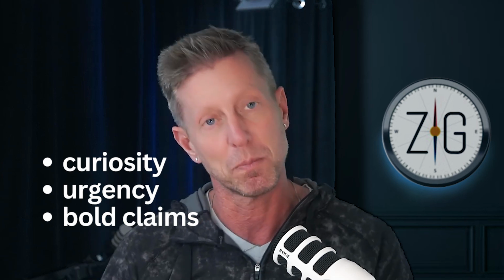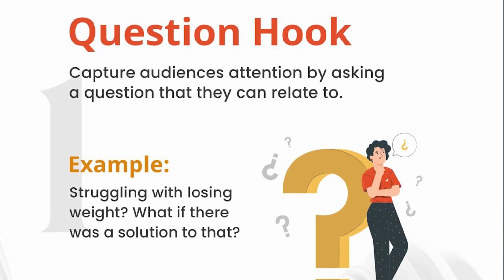How to Make a Video for a Direct Offer Advertisement That Converts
Have you ever wondered what makes some ads impossible to ignore? Why others? You just skip by, right? So in this video, I'm going to teach you how to create a direct offer ad that grabs attention, taps into the right psychology and compels viewers to take action. So by the end, you'll know how to craft a vicious hook, deliver a killer CTA, and use production techniques that sell your hook is the first three to five seconds of your ad. It's make it or break it time. If use emotional triggers like curiosity, urgency, or bold claims, you can start to get some attention and set that hook. So examples might be asking a question, showing a shocking visual or making an unexpected statement. Speak directly to your target audience and make the best attempt to call out their problem so they know they're in the right place or their desired outcome so they can put themselves into their future better life with whatever it is that you offer.

So if you're tired of wasting money on ads that don't work, tap into your audience's pain points and show how your product or service solves them. So you've got to show the outcome and how your product or service provides that transformation from pain to pain-free, from unhappy to happy, from A to B, right? That's what we're all doing here in business, is getting people down the road to where they want to be. So the next thing we can do with setting hooks and getting attention is to create some urgency. And we always talk about that in advertis is a big deal. You want to get people to take action right away. Limited time offers exclusivity and some sort of trip wire that causes some fomo. Fear of missing out can work wonders and getting response, open rates and other things on ads, headlines and subject lines and so forth.

So the next thing we want to cover on that, that is incredibly helpful is to weave in some social proof. One of the biggest objections that people have when they're about to make a decision to buy something is that they might just be stupid or crazy, or the only one that thinks this is a good idea and humans, whether we like it or not, are social animals. And we like that affirmation that other people are doing the same things that we are doing and are getting the success that we hope to get. So we like to work that in with our ads by highlighting testimonials, reviews, or results from real customers, case studies and all the other fun stuff like that. So the viewer must feel this is exactly what I need right now. That takes us to the call to action and it should be crystal clear and irresistible, right?

And I can't say enough about that. Did I say crystal clear? The call to action needs to be crystal clear, not vague, not confusing, and not introducing that there might be additional friction if they go down that path. For instance, a bad one would be click here and fill out this long form, right? Nobody's going to click on that. It sounds like a nightmare. Even if it's going to get them to where they want to go, they don't want to go through that, right? So the alternate to that would be quick here and get started now. Oh, okay, quick here and have your appointment by the end of today. Anything like that, make it easy. Make it low friction. Make it almost painless if possible. Book today, save 20% by getting this ad, yada yada y, but low friction, easy action, compelling offer.

Mix those ingredients up to get the right recipe. And the last thing and just on urgency is, and this is a little tip, and I've said this in plenty of videos, I don't really like putting in urgency where the buyer or target audience knows what they're competing against, like the calendar, the clock, or anything like that, because then they can just delay, ignore, and wait till last minute, which most people do, they'll just procrastinate. You're just sitting there looking at your time in sales and you're not getting any hits and you'll throw the A away or get upset and be disappointed. Much better to have people competing with an unknown foe like another buyer. So buy this today, 50 spots only. Shit, I better get one before they run out. So you can see the framework is completely different there. The psychology is a lot more motivating because there's no certainty about when the offer or whatever it is is going to expire.

So you see the classic one is while supplies last, oh well I don't want to miss out, so I'm going to take action right now. Okay, last thing. Again, keep it simple. Don't overlay overload like an ad or even an email or anything with multiple CTAs.